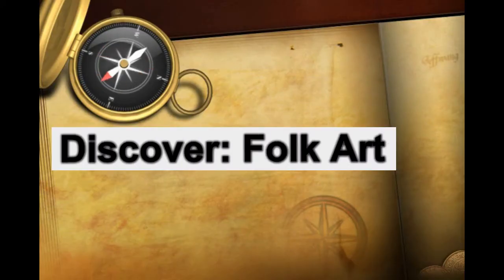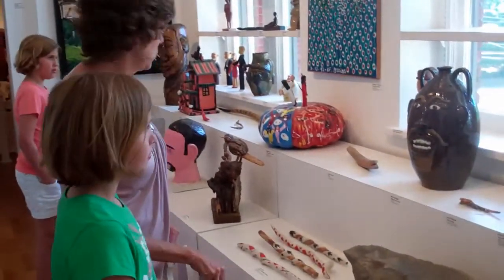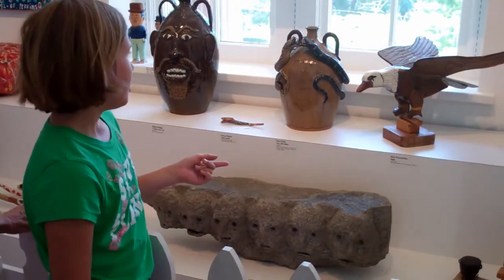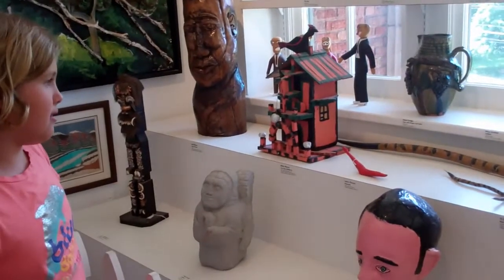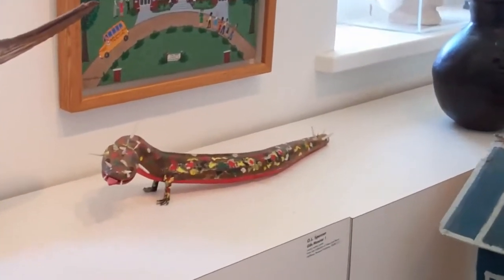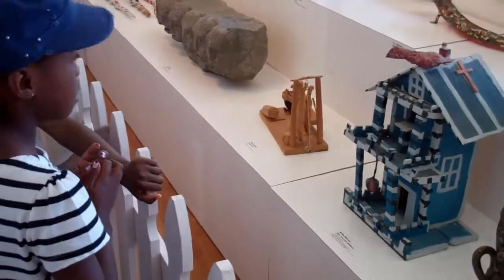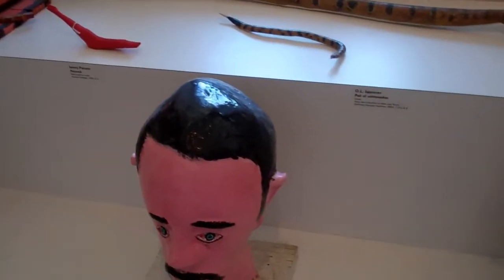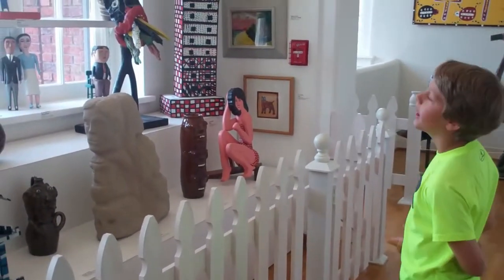Discover: Folk Art- Open Storage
Hickory Museum of Art proudly presents the Discover: Folk Art Exhibit.
Located on the 3rd Floor of the Hickory Museum of Art.
This video discusses the "open storage" area within the exhibit and reactions from the children viewing it.